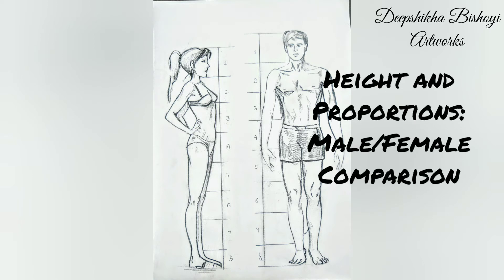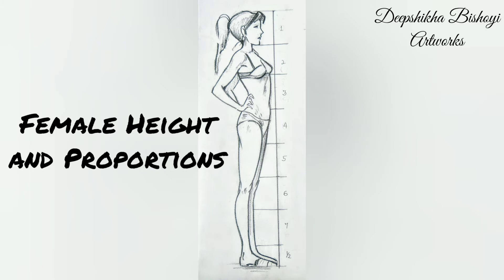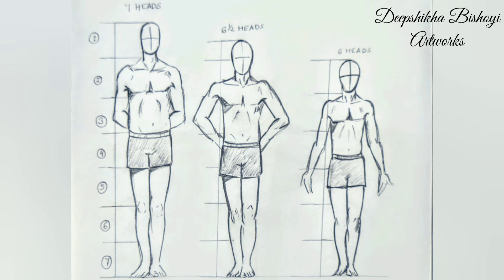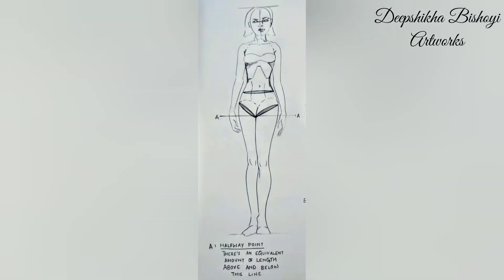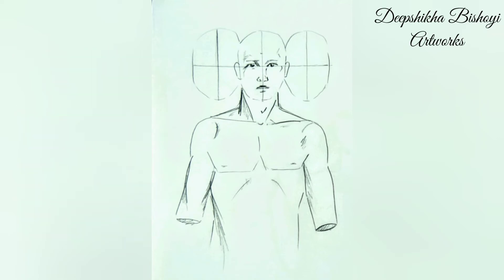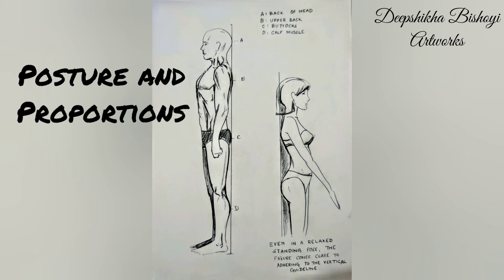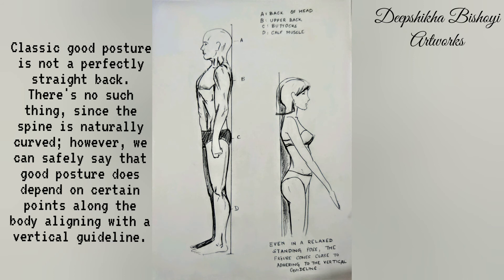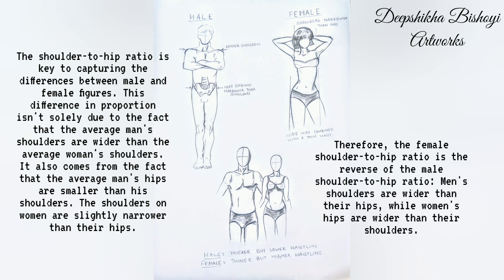Basics of Human Body Proportions - How to draw the human body easy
Credits: Figure It Out! Human Proportions - A book by Christopher Hart

For the playlists of videos with demonstrations of artworks using various different mediums, please check the following:

Any questions, please feel free to put it across in the comments section; or DM me using the above Instagram or Facebook links. Thanks.